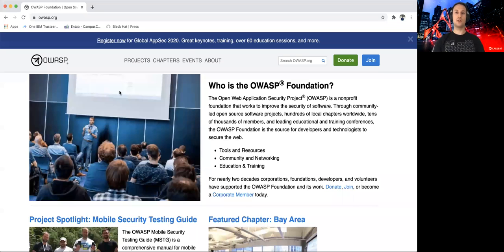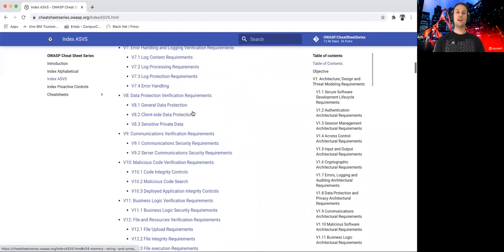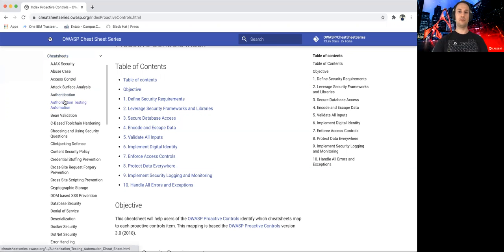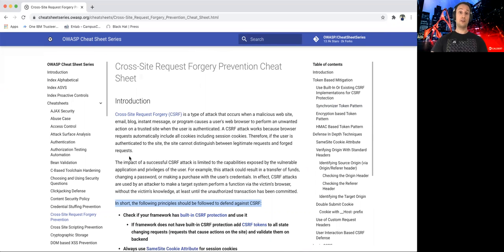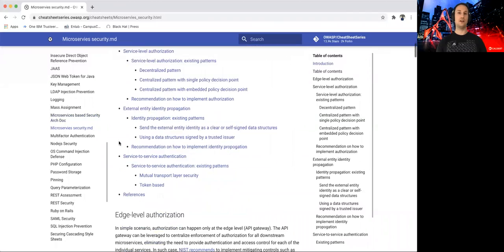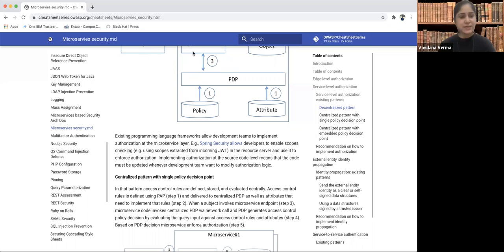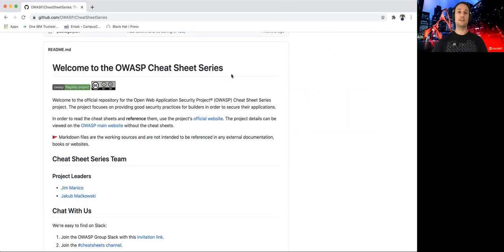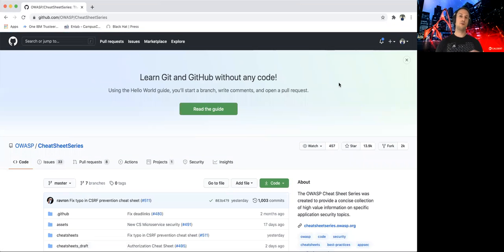OWASP Spotlight - Project 4 - Cheat Sheet Series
The OWASP Cheat Sheet Series was created to provide a set of simple good practice guides for application developers and defenders to follow. Rather than focused on detailed best practices that are impractical for many developers and applications, they are intended to provide good practices that the majority of developers will actually be able to implement.

References:-